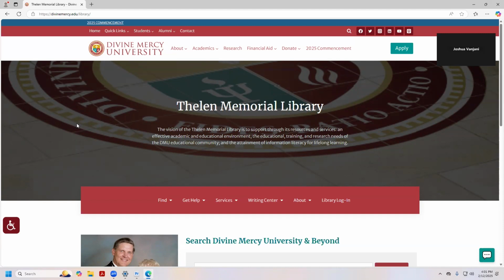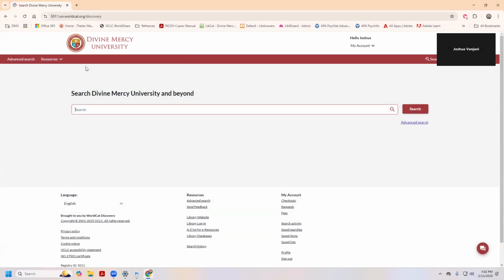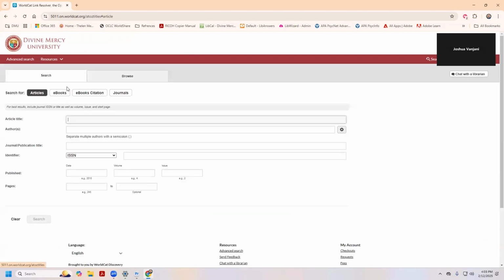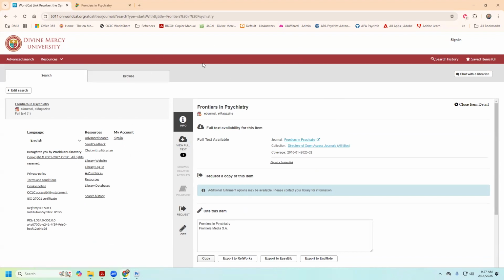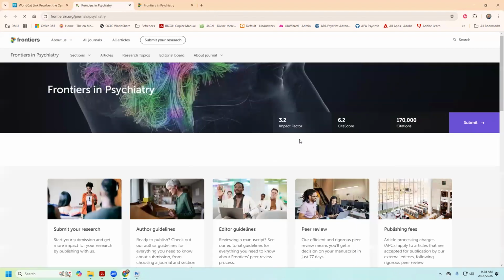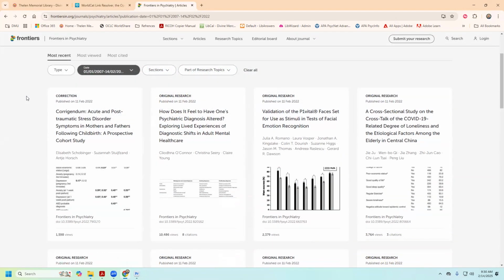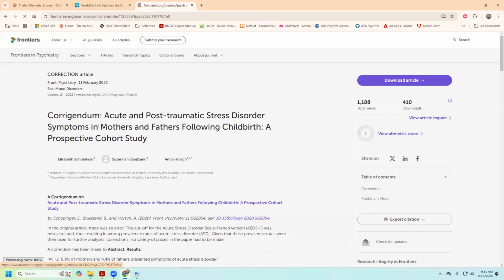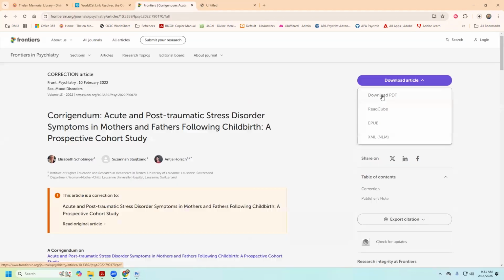Finding Journal Articles on the DMU Library Website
Learn how to quickly find and access journal articles using the Divine Mercy University Library website. This step-by-step tutorial will walk you through signing in, searching by journal title or ISSN, and downloading articles.

⏱️ Timestamps

00:00 – Introduction
00:01 – Finding journal articles overview
00:06 – Navigate to the DMU Library homepage
00:18 – Bookmark or favorite the page
00:24 – Contact the library for assistance
00:28 – Sign in using the library login link
00:33 – Accessing electronic resources with authentication
00:45 – Navigate to the “A-to-Z list for E-resources”
00:53 – Using the “Find” dropdown menu
01:02 – Go to “Journals” search option
01:07 – Search by journal title or ISSN
01:13 – Example: Frontiers in Psychiatry
01:27 – Journal page overview
01:31 – Confirm full-text availability at DMU
01:35 – Click the Journal button
01:42 – Navigating the journal page
01:46 – Select year, issue, and number using citation
01:55 – Example: 2022 article
02:06 – Download the PDF
02:15 – If no PDF link: check coverage
02:21 – Journal embargo explanation
02:28 – Closing remarks

✨ With this guide, you’ll be able to find the articles you need for your studies or research in just a few clicks.